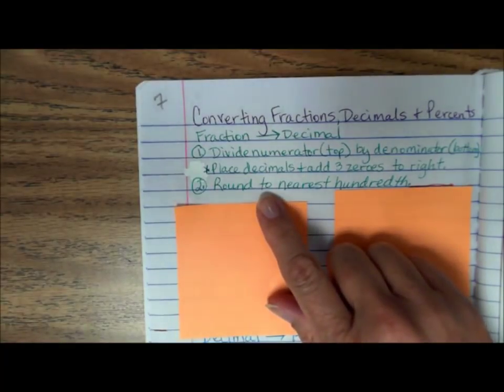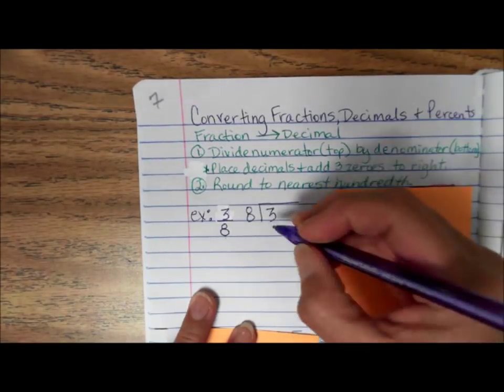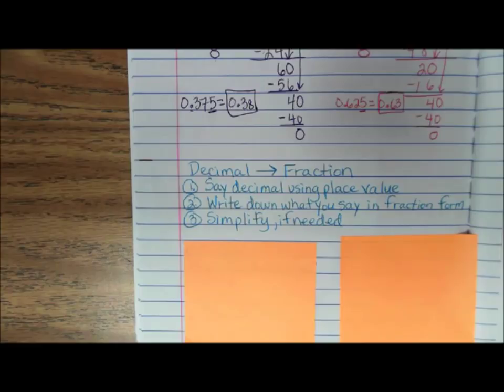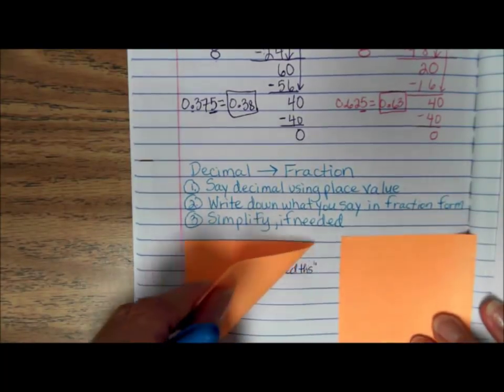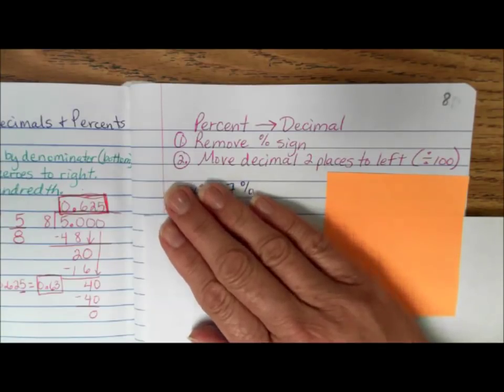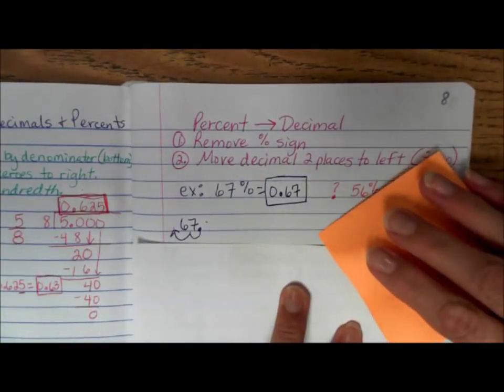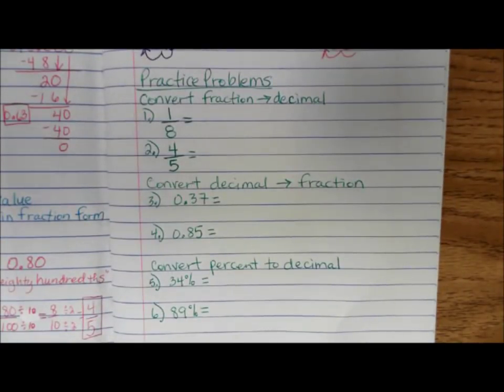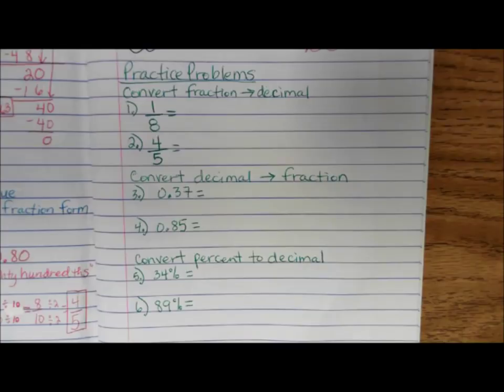Convert Fractions Decimals Percents